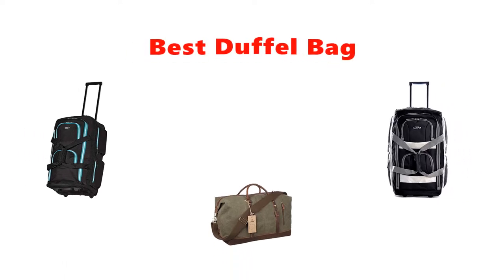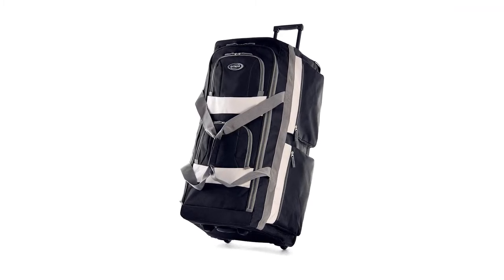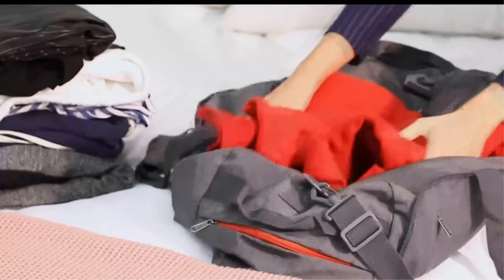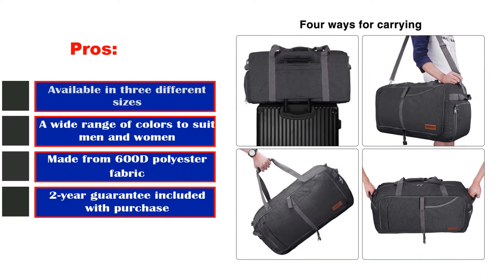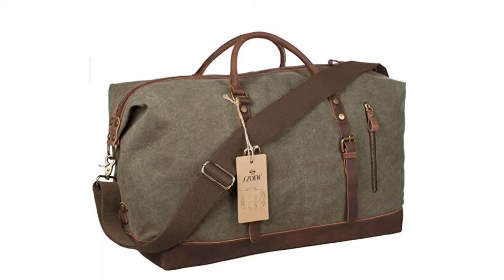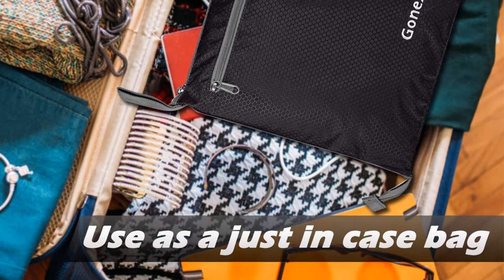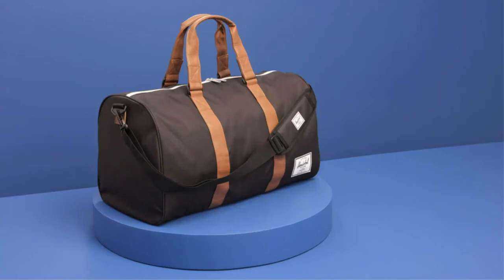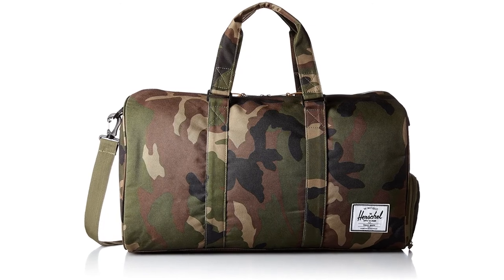✅ Top 5: Best Travel Duffel Bags On Amazon 2023 [Tested & Reviewed]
✅ Top 5: Top 5 Best Travel Duffel Bags On Amazon 2023